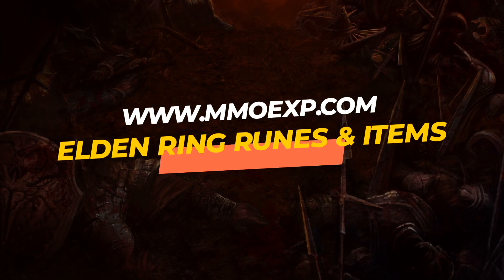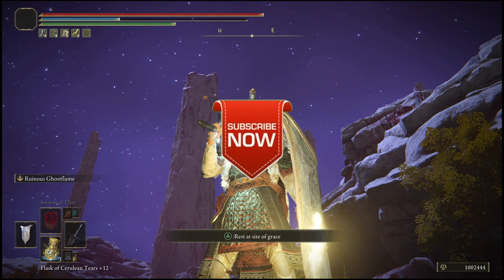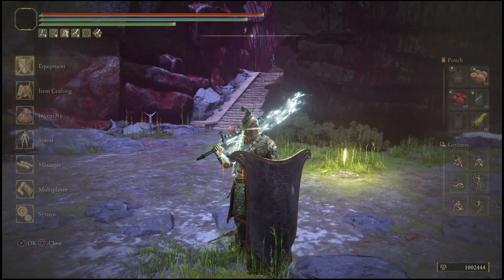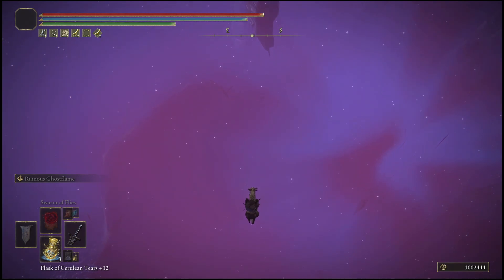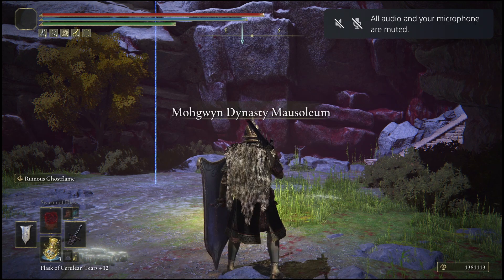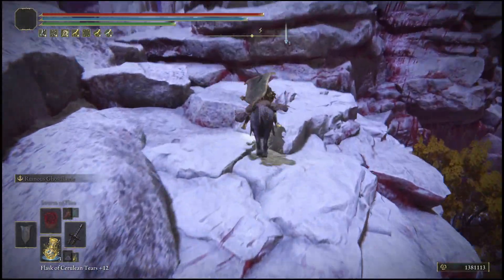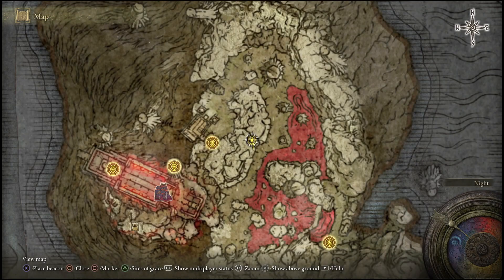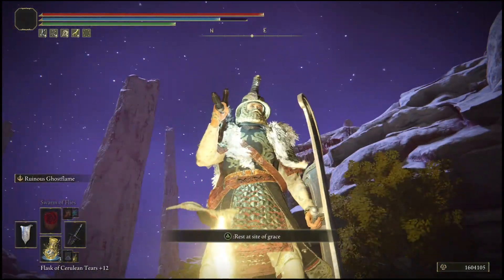Elden Ring - 900K PER 2 MINS!UNLIMITED RUNE GLITCH!NEW FASTEST RUNE GLITCH/FARM AFTER ALL PATCHES!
Socials
Snap Charles2Sickyt